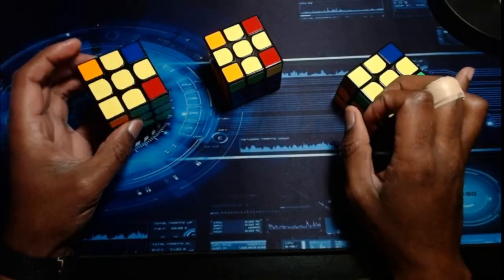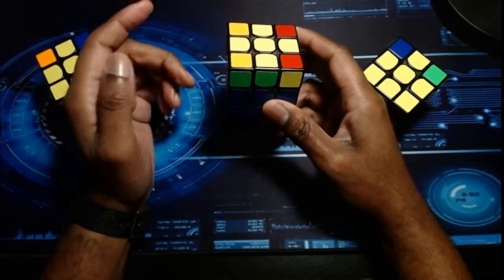Learning The "Rubik's" Cube: Lesson 5: The Yellow Corners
In this video, we'll be solving the yellow corners of the top layer of the 3x3 cube.

Algorithm used in the video (Sune): R U R' U R U2 R'